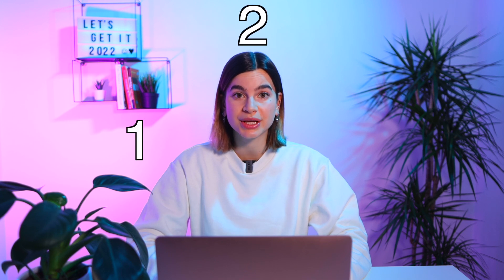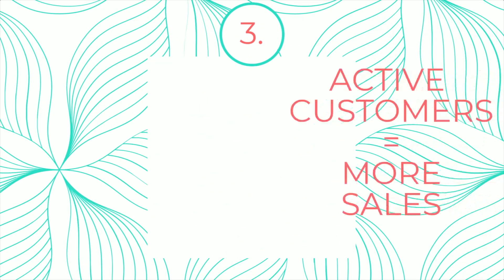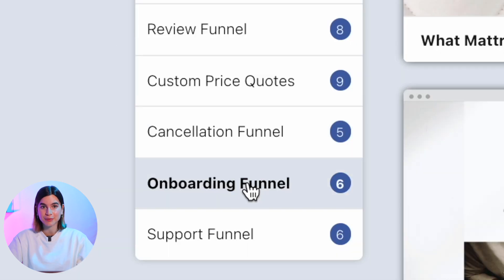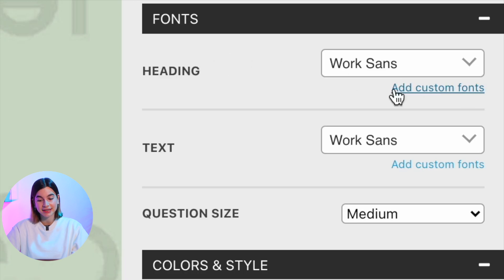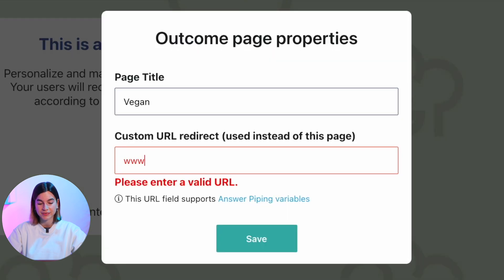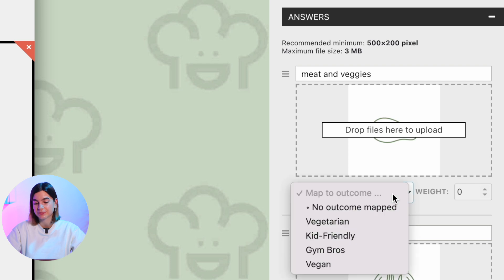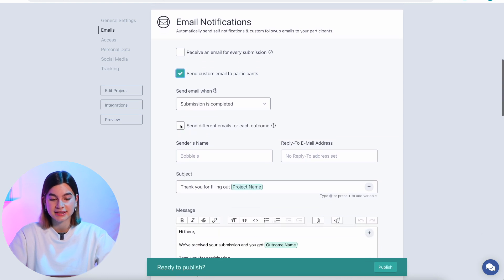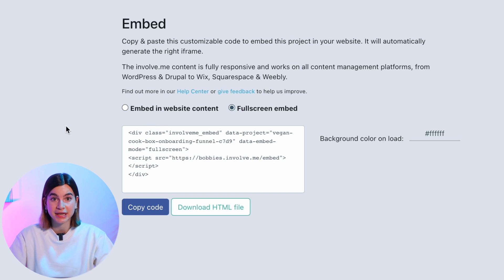How To Automate Your Customer Onboarding Process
Automating customer onboarding is an important process in keeping your existing customers happy. So in this video, I will show you how to make an onboarding survey that you can make with no technical skills.
How To Automate Your Client Onboarding Process:

0:00 Intro
0:40 What is customer onboarding?
2:34 Why is customer onboarding important?
4:46 How to make a customer onboarding survey?
4:49 Step 1: Pick a Template
5:32 Step 2: Customize the Design
6:09 Step 3: Customize the Functionality
8:12 Step 4: Preview & Test
8:40 Step 5: Publish
9:09 Set Up Email Notifications
9:57 Step 6: Share
10:40 DISCOUNT CODE
10:51 Outro
2 MONTH PROMOTION ENDED.

Interested in more?
What is customer onboarding?

Customer onboarding is a process that helps you explain what your business is all about to new customers.

The majority of the onboarding process is done through personalized emails. This can be a welcome email or something more advanced like a sequence of emails that have content specific to each individual's needs. These kinds of emails can also react to your behaviour - when did you last login, do you have any items in your cart or what parts of the website you visited.

Why is customer onboarding important?

Rock-solid customer onboarding will help you do 3 things:

1. Prevent customers from sending the product back or cancelling their subscription

According to a study by Wyzowl, 55% of people have returned a product because they didn't understand how to use it and 8 in 10 said they’ve deleted an app because they didn’t know how to use it.

Customer onboarding exists to prevent this exact issue. Once you know specifically what each customer needs, you can recommend the best product and help them understand why you chose it.

2. Matching specific customers with specific solutions

An onboarding survey is basically a series of questions. These questions help you learn about your customers. The more you learn, the more specific and helpful you can be for each customer.

The sooner you know what the expectations are, the sooner and better you can match those expectations. The way you match the expectations is by sending specific content to specific people based on what they told you.

3. Active customers = more sales

According to a Rosetta study, highly-engaged customers buy 90% more frequently, spend 60% more per transaction, and have 3x the annual value compared to other customers.

But what does “highly-engaged customers” mean? These are customers who interact with your brand - they open your emails, comment on your social media posts, reach out to customer support, leave reviews.

These are customers who care about you. You create these customers by caring about them. A customer onboarding survey helps you send personalized content to each customer. They are more likely to engage with the content you send them if it’s something you know they’re interested in.

How To Make A Customer Onboarding Survey

Step 1: Grab a free onboarding survey template
Go to involve.me and pick a template from their template gallery.

Step 2: Customize the design
You can make this template match my brand completely. You can add your logo, change the background, button roundness, font… you can even upload your own font.

Step 3: Customize the functionality
Once you're happy with the design, you can move on to setting up how everything works.

Make the final pages of your survey first to help you think of “personas” or customer types. Then, once you have all your "personas", you can add your questions.

Step 4: Preview & Test
To make sure your survey is working, fill it in yourself a couple of times. If something’s not connected right, you want to know about it before your customers do.

Step 5: Publish
Once you’ve tested your survey, you’re ready to hit the “publish” button. You’ll get a chance to tweak the URL, set up automated emails, social sharing text and image and add tracking on Facebook and Google.

Hitting “publish” one last time will put your survey live. You will get a link, a short link, a QR code and an embed code.